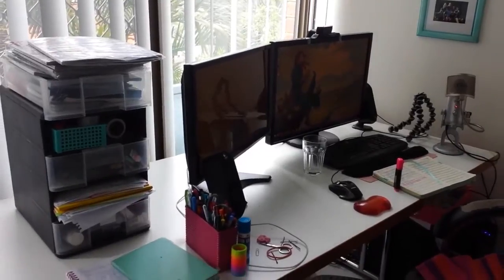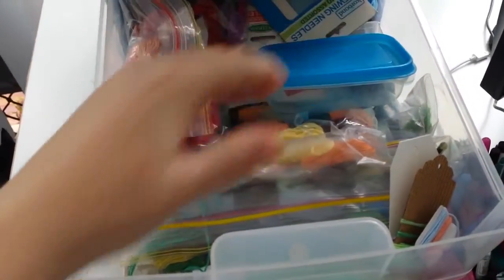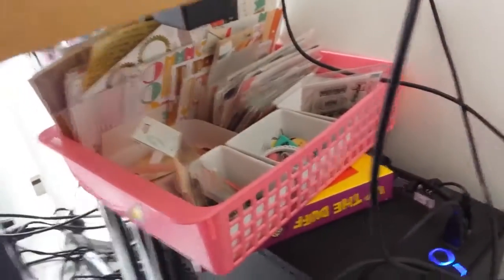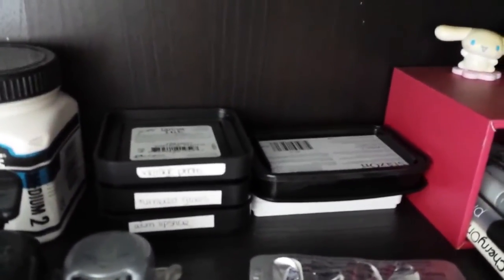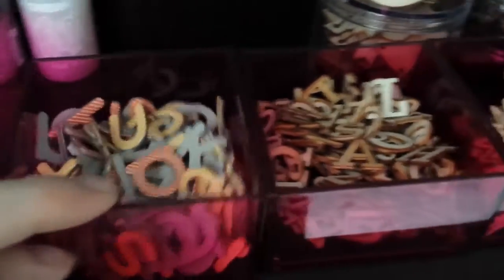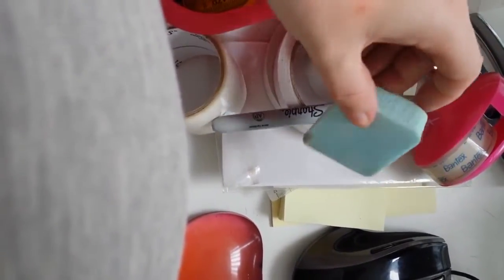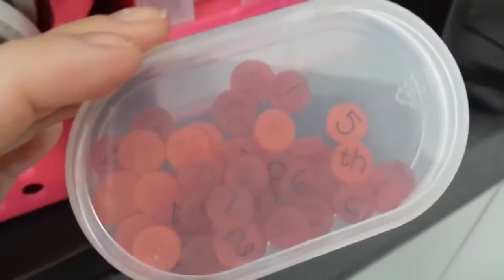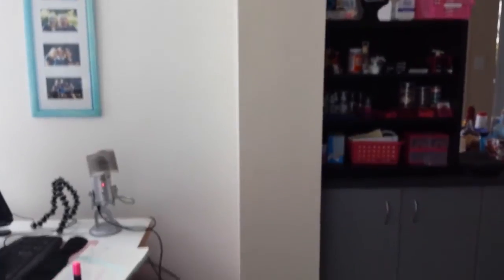Craft Space Tour - Limited Space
Now I have limited space for my area where I can create. Here is a tour of that space. Let me know what you think!